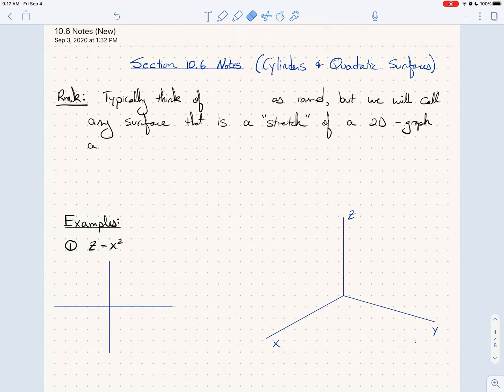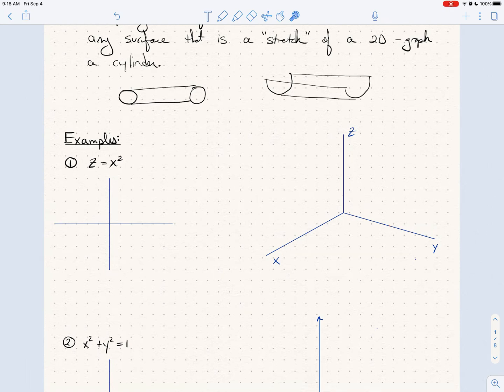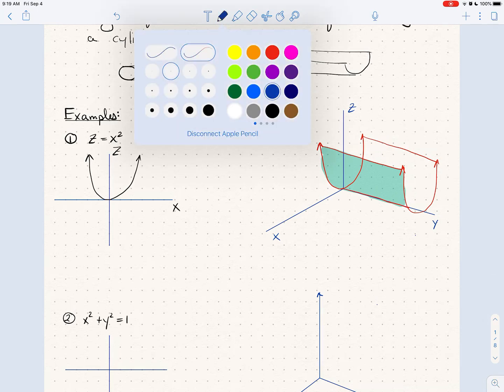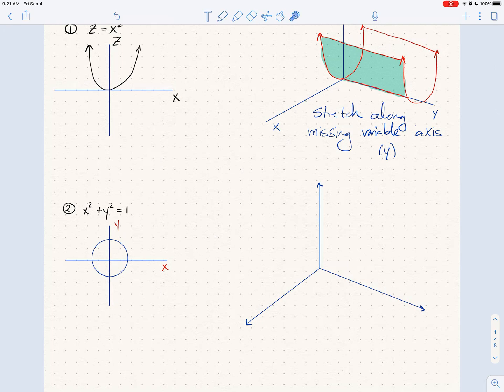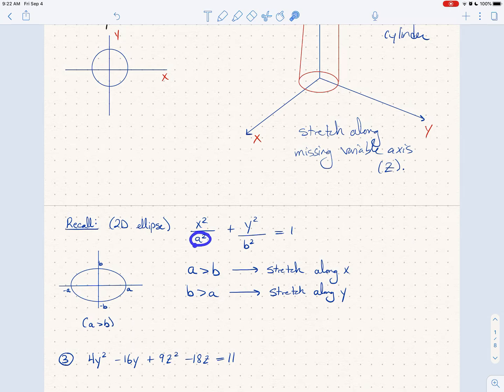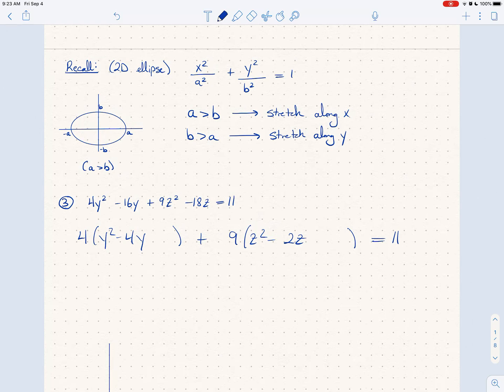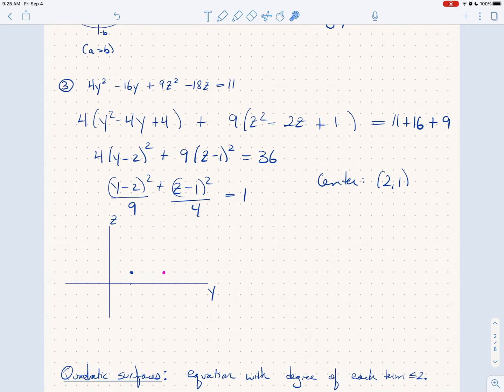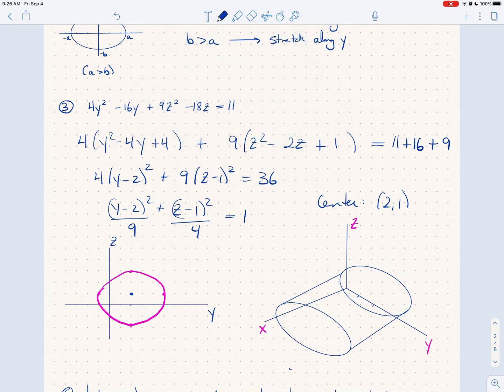Section 10.6, HWK 6 (Part 1 of 6)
In this fun lecture, we learn to recognize and graph cylinders and quadratic surfaces.